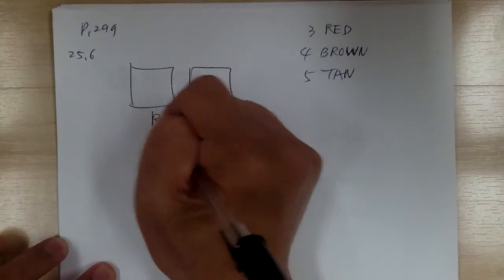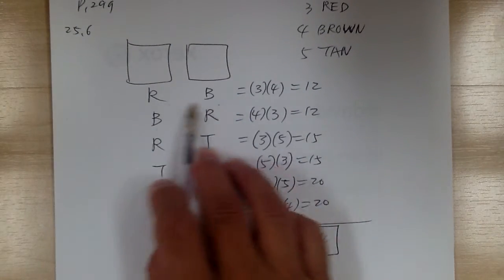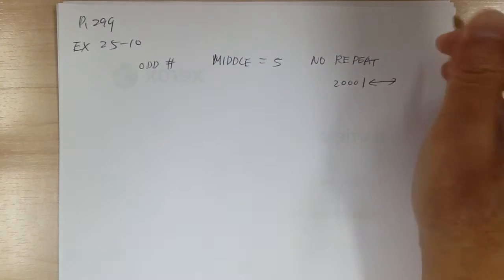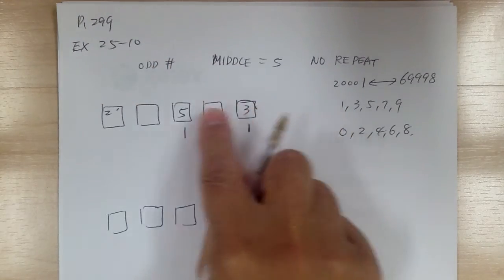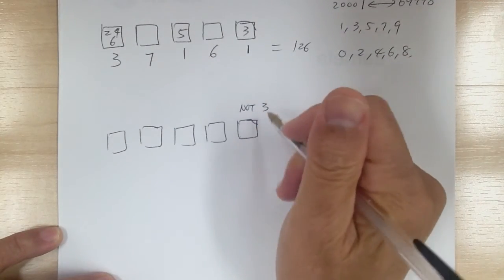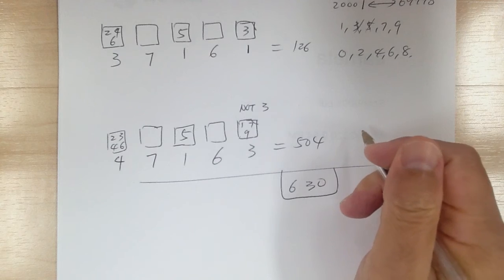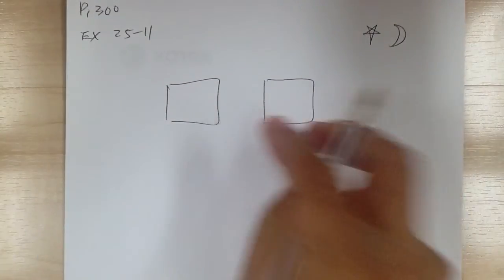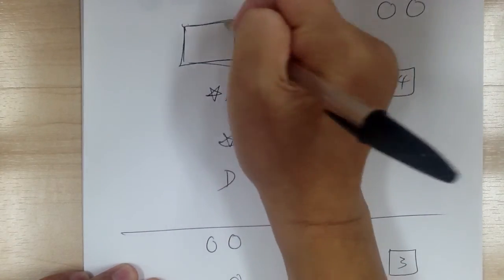Competition Math 25.6 p.299-301